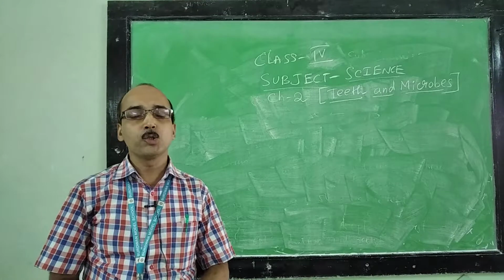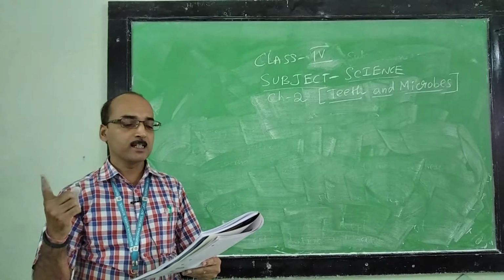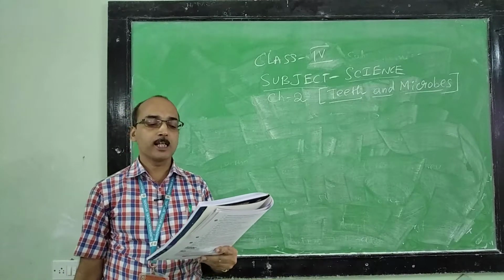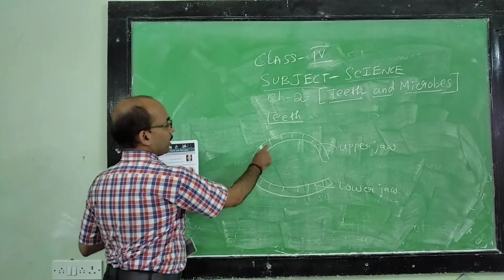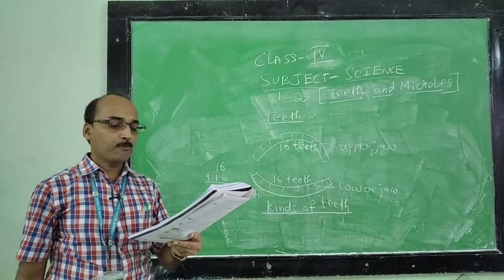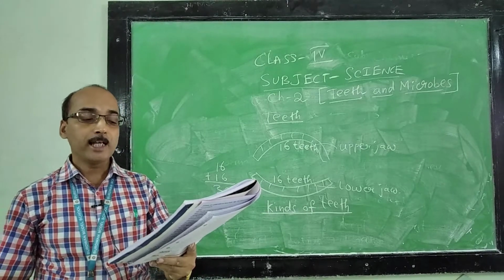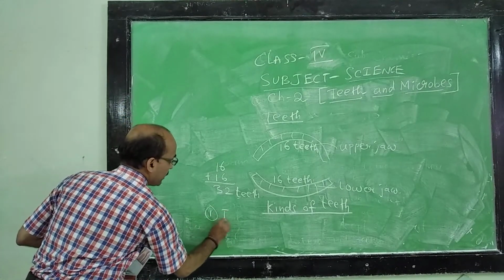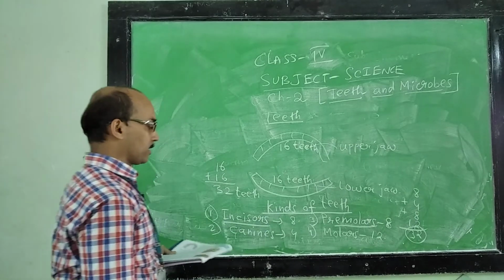Class IV Science (Topic : Teeth and Microbes)